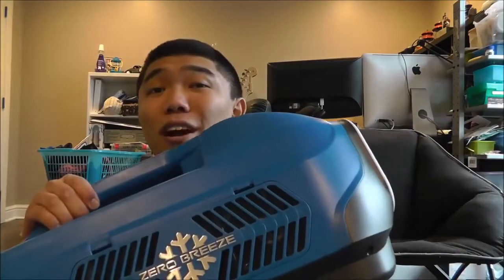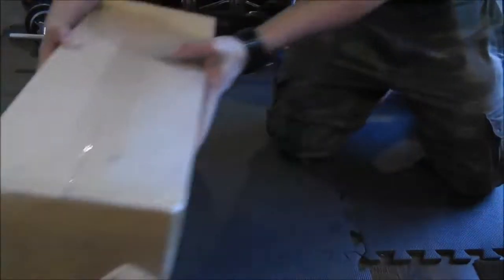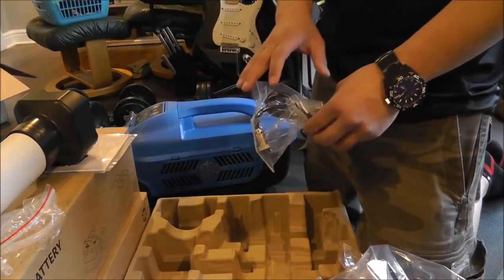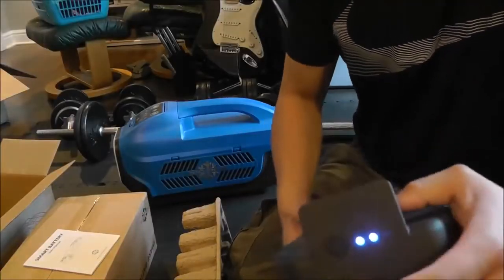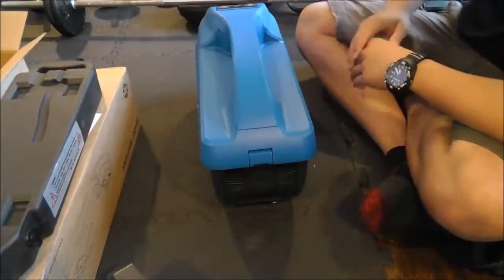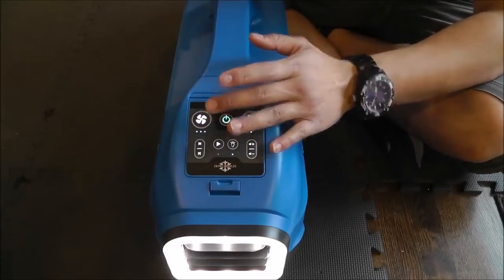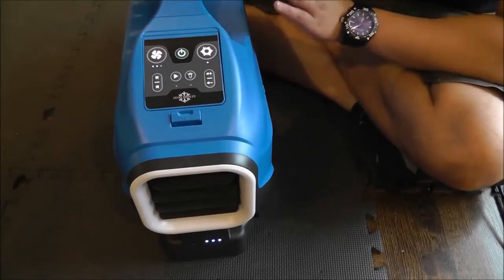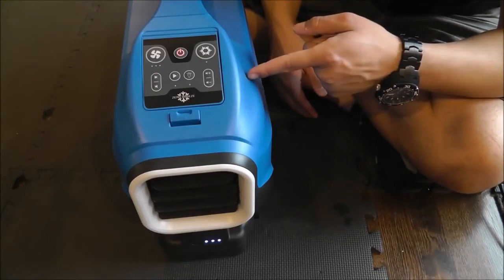UNBOXING Portable Air Conditioner REAL AC! BATTERY POWERED! 12 v ac in pakistan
Join me as I unbox an amazing new product the Zero Breeze portable air conditioner.

For the longest time, bringing AC where ever you went was a near impossibility, even the smallest "portable" units weighed more than 60 pounds.  The truly portable units were always nothing more than glorified swamp coolers, using evaporative cooling technology.  Sure this works great in dry and arid climates, but anywhere with humidity over 50% saw little benefit.

Well finally we have the Zero Breeze.  Utilizing a rotary compressor in a true vapor compression cooling system, it brings you real air conditioning.  Now let's see what's in the box!